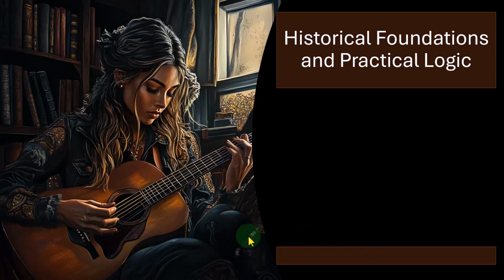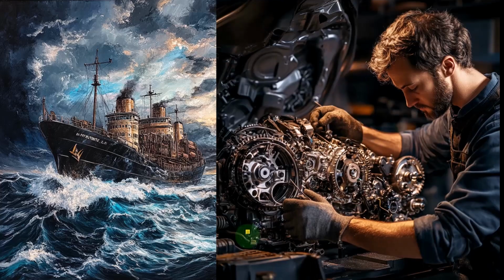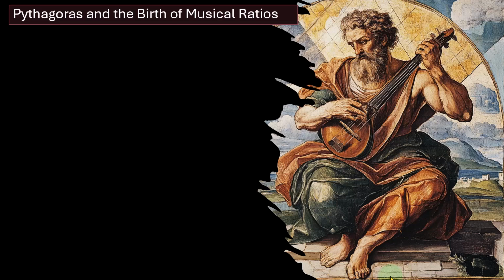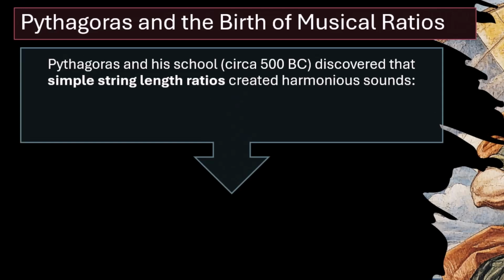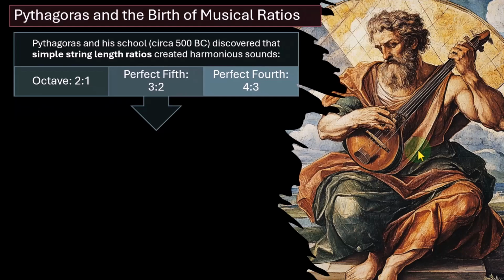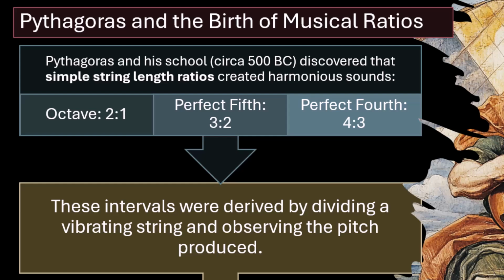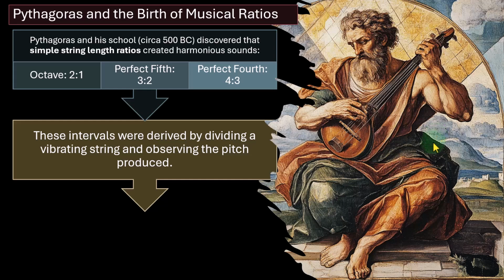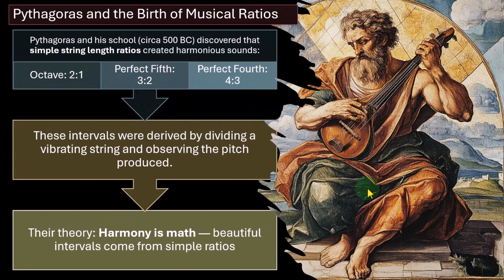How Math Made Music Pythagoras’ Big Idea - Music Theory Guitar